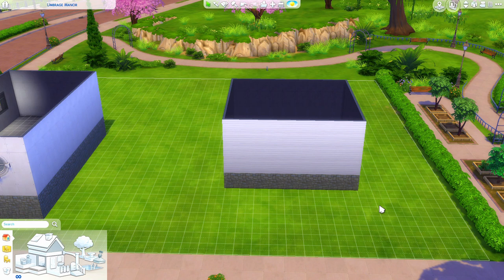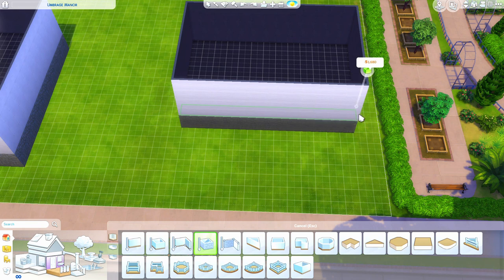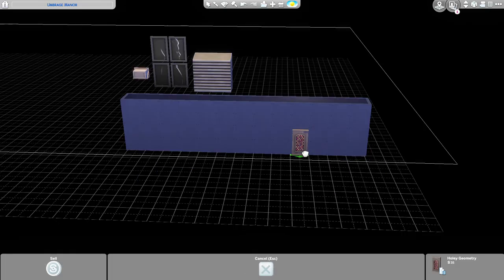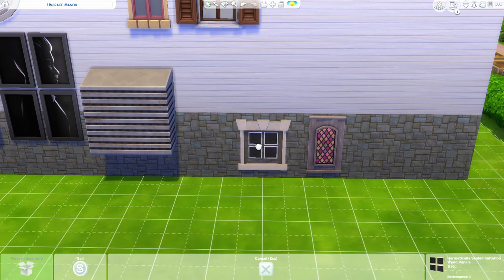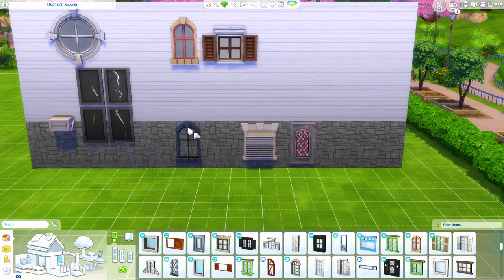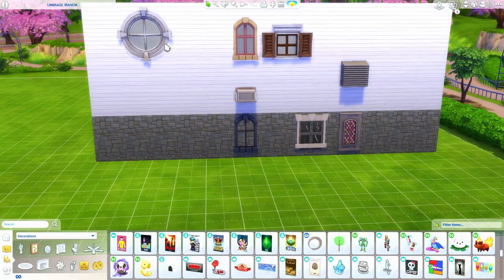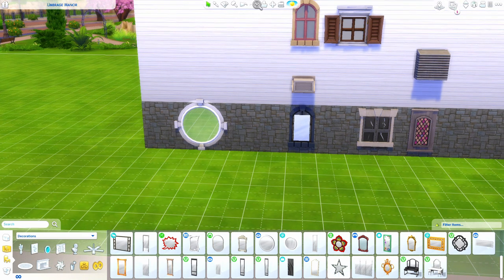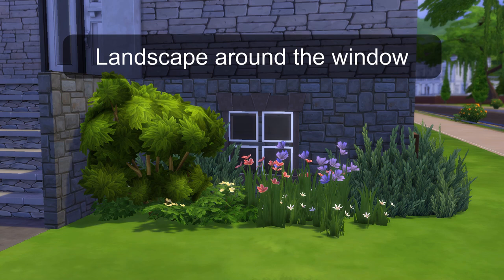Basement Windows Tutorial [THE SIMS 4] NoCC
Heyy!

I was building in game and wanted some basement windows, and I thought I would share my way of doing it. Now these aren't completely functional in game, but they look cool!!

Remember to use bb.moveobjects!

Let me know if you find some other objects or ways that work as well!

Origin ID: veloniada